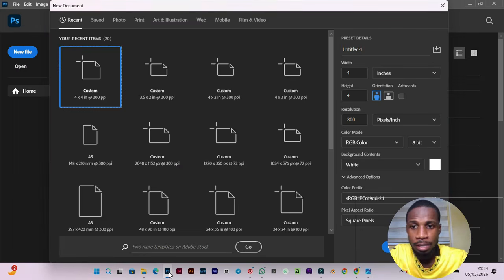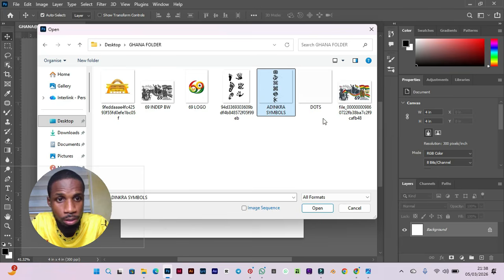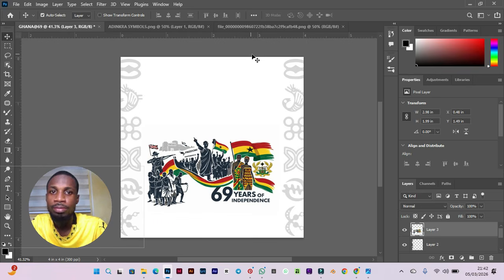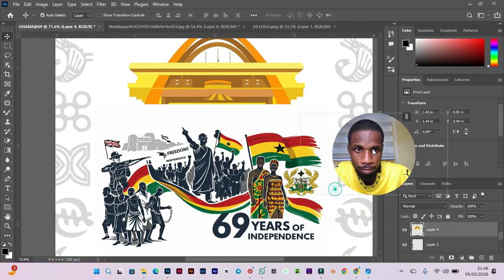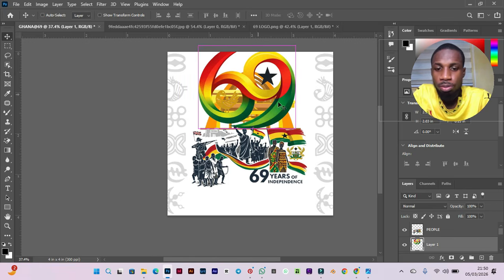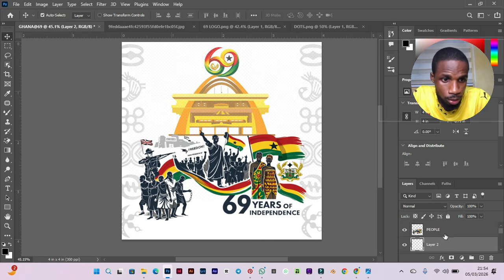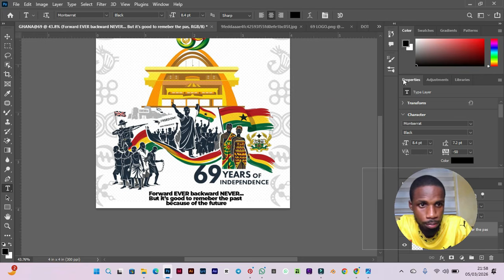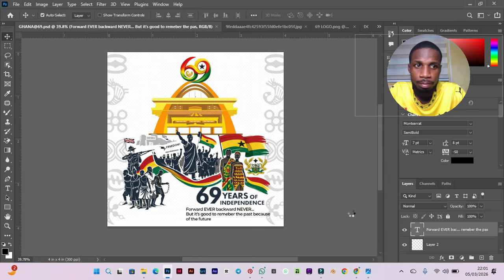🇬🇭 EASY GHANA @69 FLYER DESIGN || PHOTOSHOP (Step-by-Step)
Learn how to design a Ghana @69 Independence flyer in Photoshop step-by-step. 🇬🇭🎨
Perfect for beginners and graphic designers who want to create stunning celebration flyers.